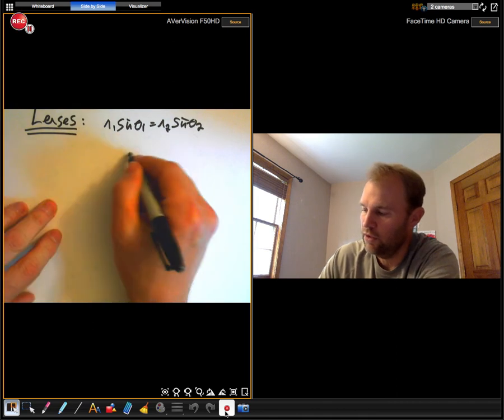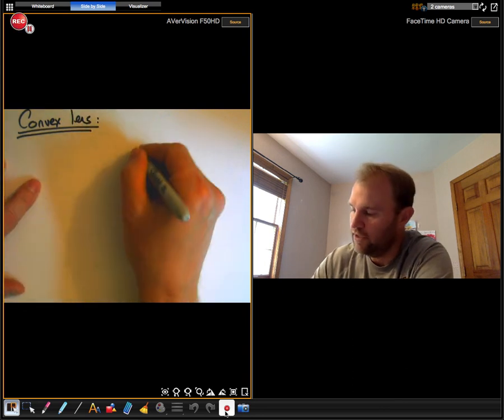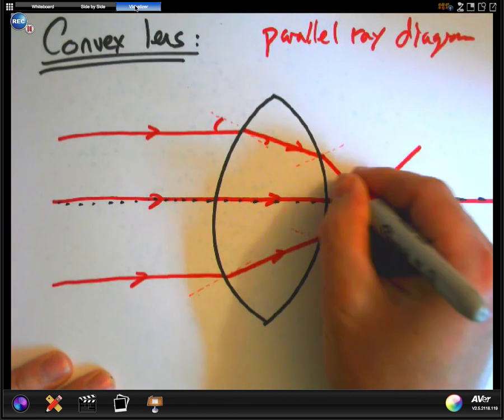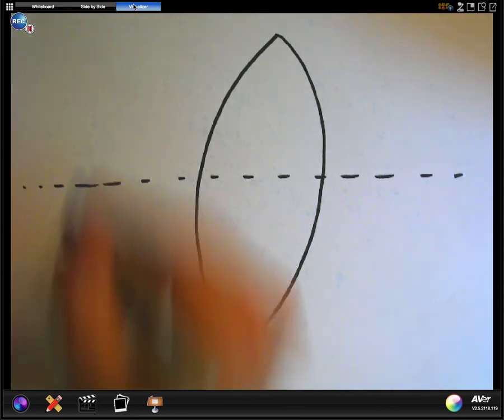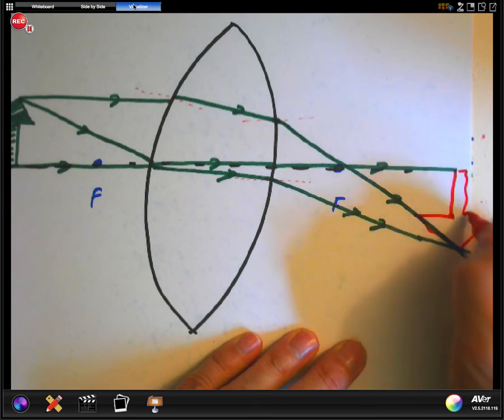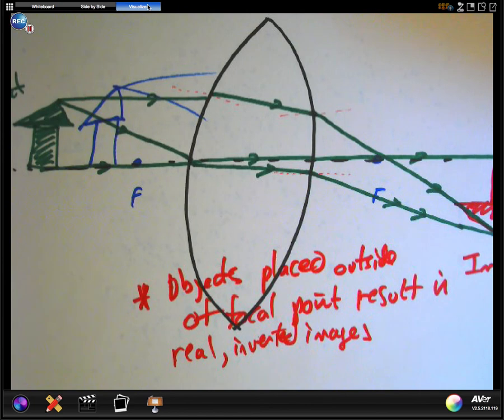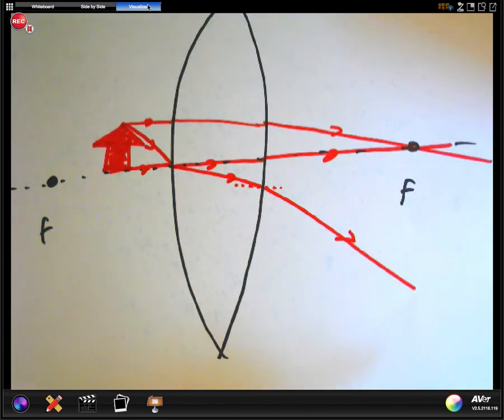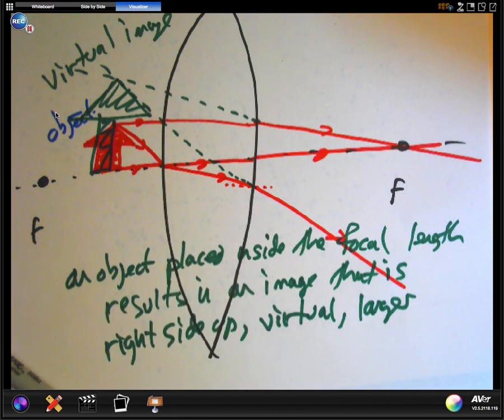Honors Physical Optics 3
Video about the convex (Converging) lens